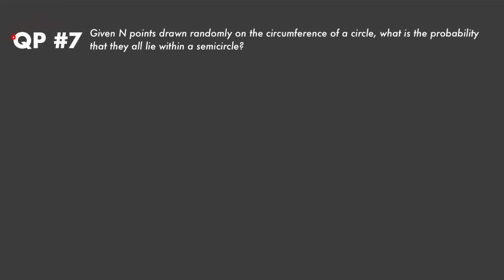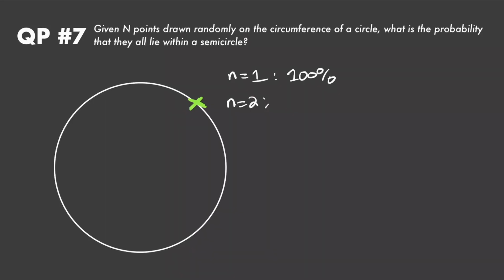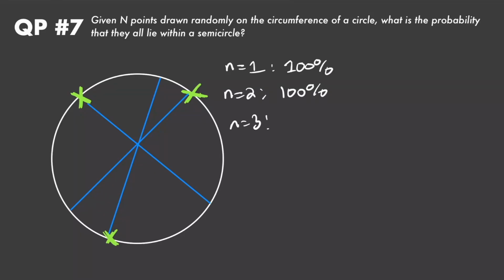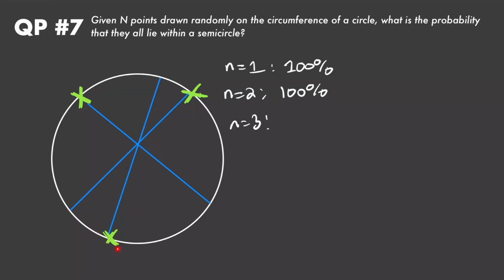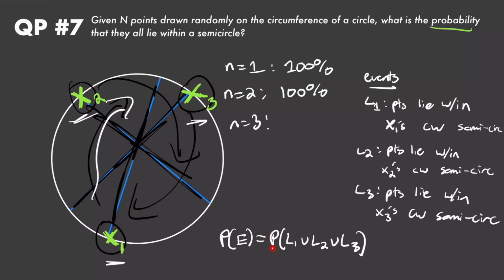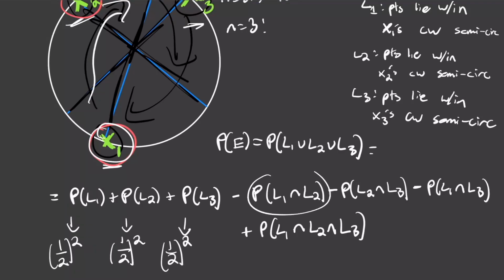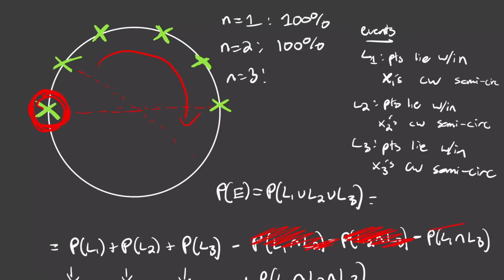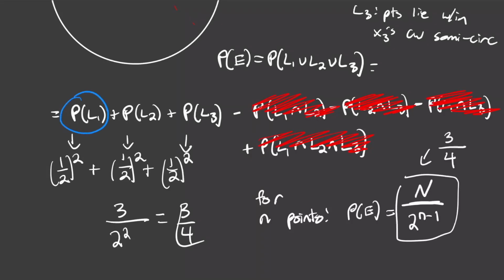N Points on a Circle | QP #7